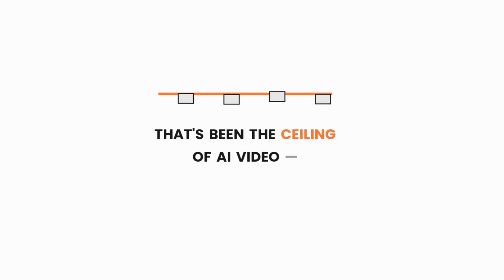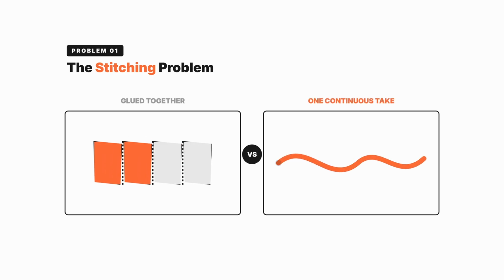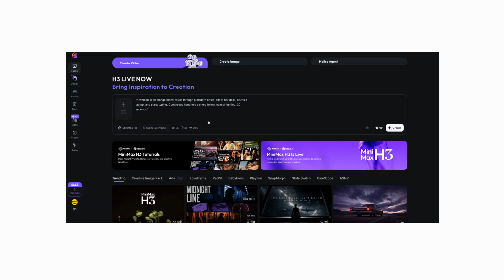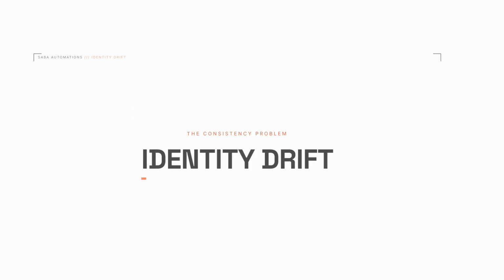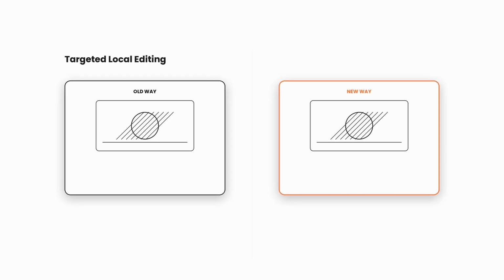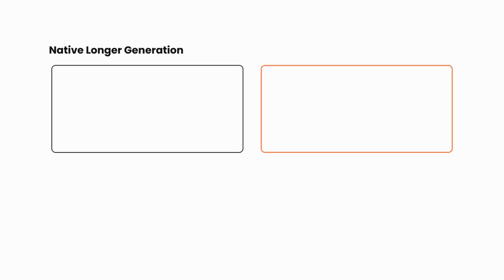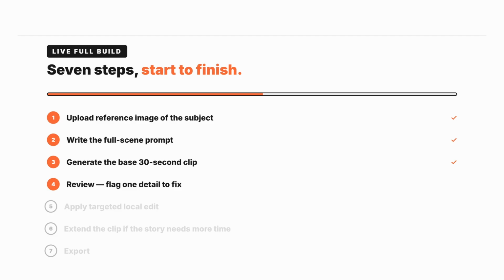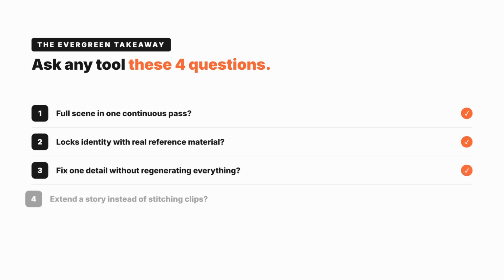Stop Stitching AI Clips — Do This Instead (Seedance 2.5 Breakdown)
If your AI-generated videos still look like glued-together clips, it's not
your prompting — it's one of 4 specific problems every AI video tool has
struggled with. In under 8 minutes, I break down each problem, show the live
fix on screen, and build one complete clip start to finish — no stitching,
no wasted regenerations.

Using Seedance 2.5 as the live example, but the 4-question checklist at the
end works for judging ANY AI video tool, now or next year.

🎁 Free companion guide with every prompt used in this video — pinned comment
below, no opt-in required.

▶️ More problem-solving AI & automation breakdowns like this one: [PLAYLIST LINK]

00:00 – Why your AI clips don't hold together
00:35 – The 4 problems, named
01:10 – Problem 1: The Stitching Problem
02:15 – Problem 2: The Drift Problem
03:25 – Problem 3: The All-or-Nothing Problem
04:20 – Problem 4: The Runtime Problem
05:15 – Live build: all 4 fixes in one clip
06:45 – The 4-question checklist for any AI video tool

something — not just news.